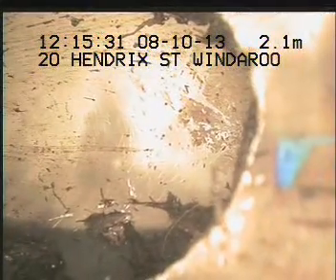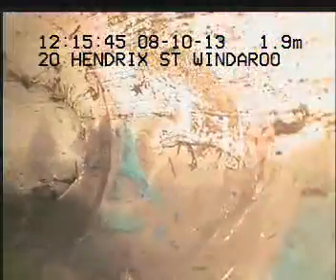Hendrix St 20 2nd